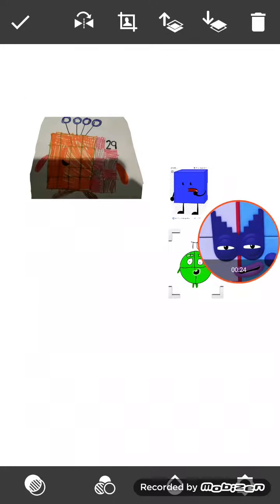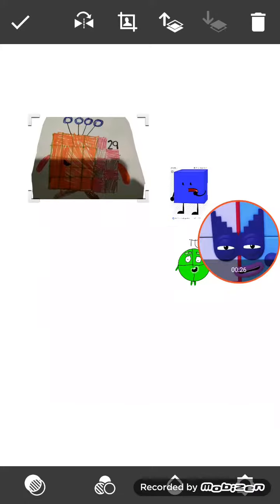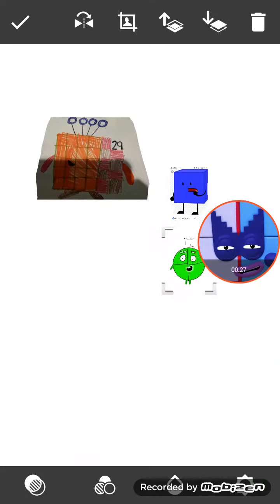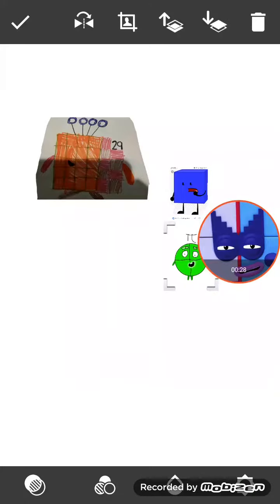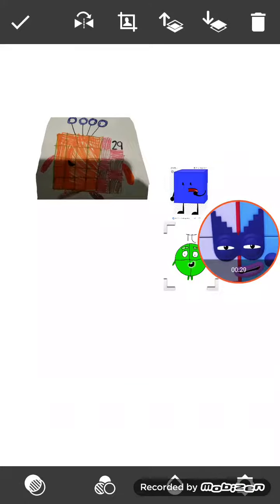.numberfanagram lover2734 in a nutshell